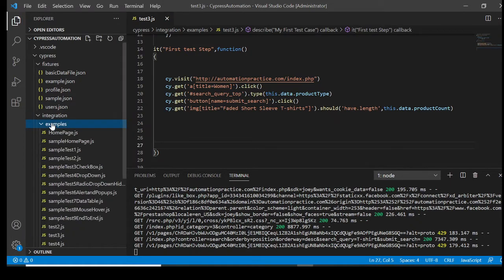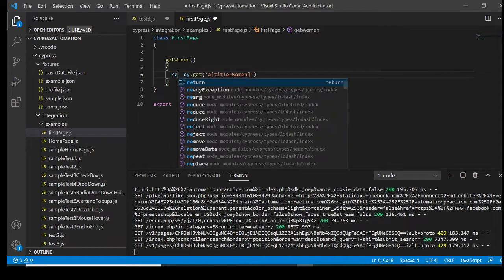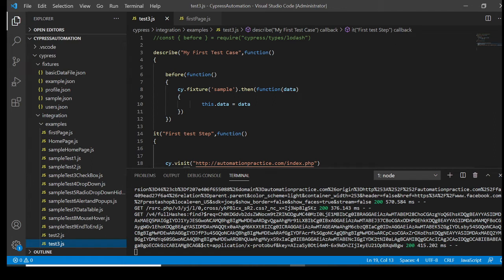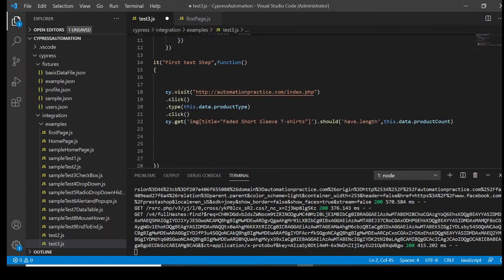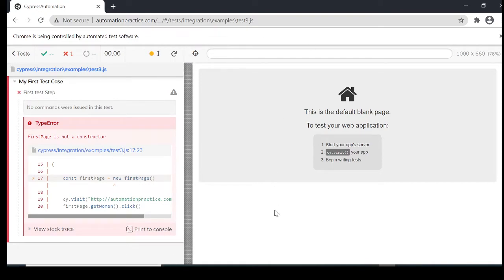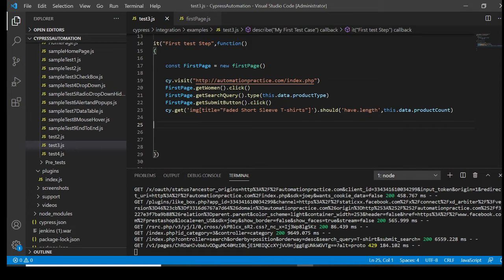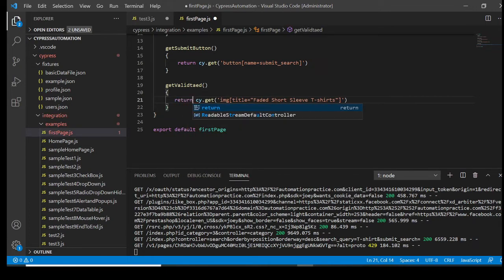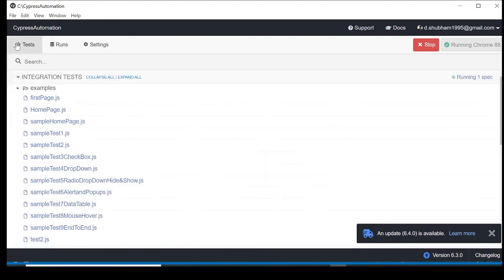Cypress Chapter 9 Page Object Model Implementation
In this Video We have seen how can we implement Page Object Model in Cypress , Please go through and let me know if any suggestions/Feedback .